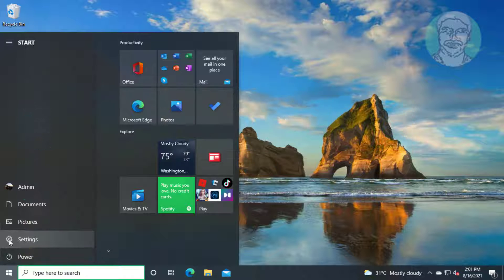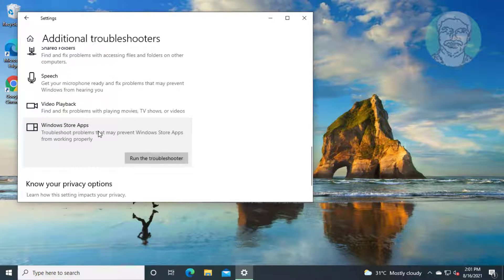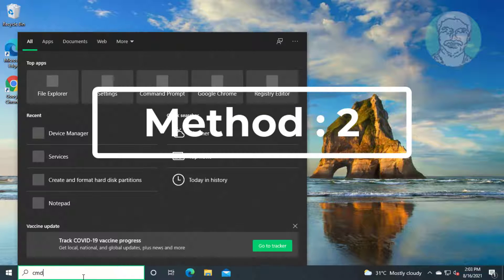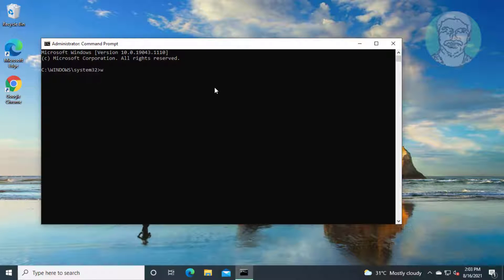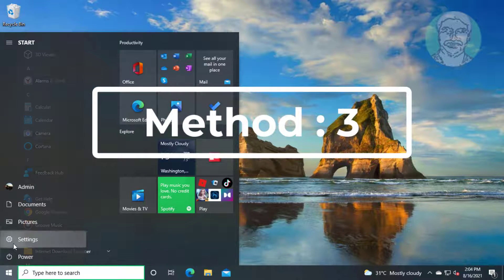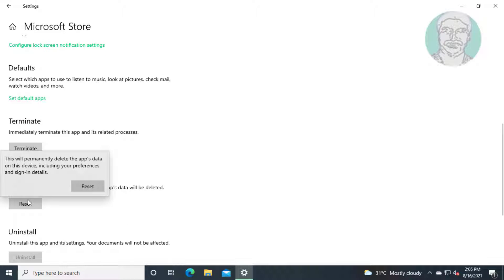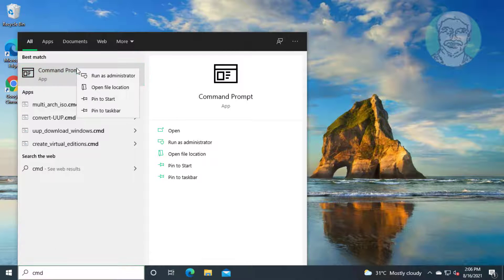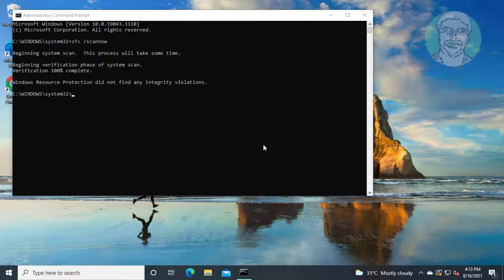Fix Microsoft Store Error Code 0x80073CF6 In Windows 10 (Solved)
This Tutorial Helps to Fix Microsoft Store Error Code 0x80073CF6 In Windows 10 (Solved)

00:00 Intro
00:09 Method 1 - Microsoft Store Troubleshooting
00:55 Method 2 - WSreset
01:41 Method 3 - Windows Store App Reset
02:23 Method 4 - System File Checking
05:40 Method 5 - Update Windows Using Media Creation Tool
06:49 Closing